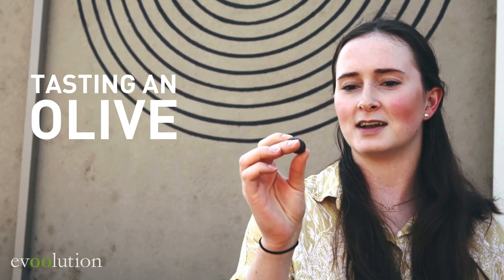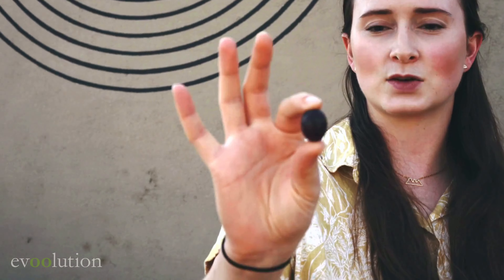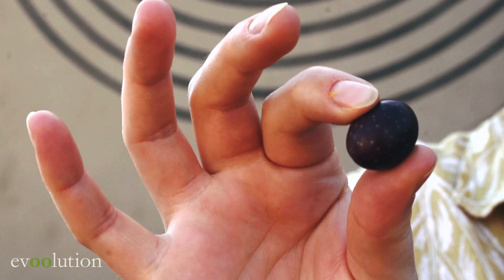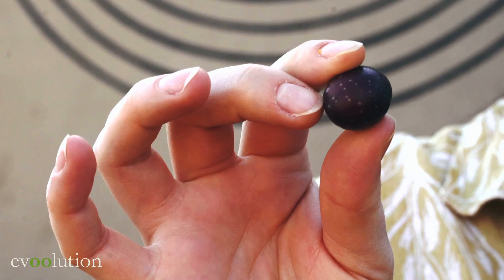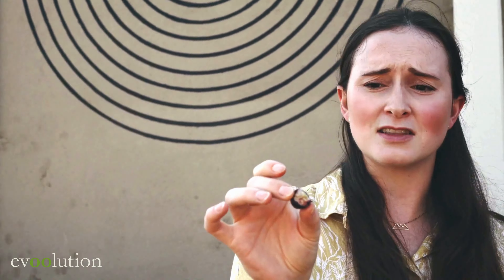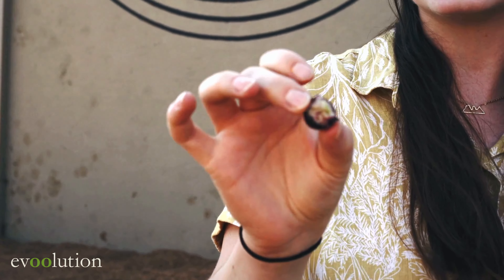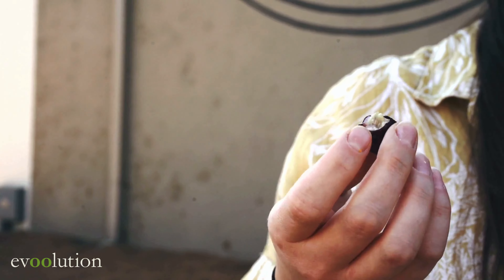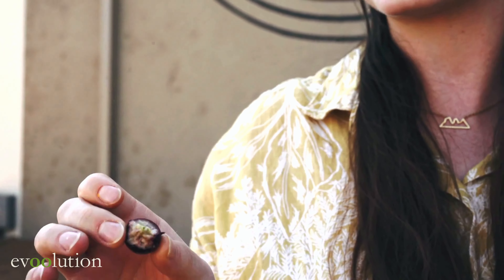Tasting A Freshly Picked Olive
Freshly picked, an olive tastes nothing like extra virgin olive oil or even table olives for that matter.  In this video, Riley sacrifices her taste buds to share the experience (so you don't have to).